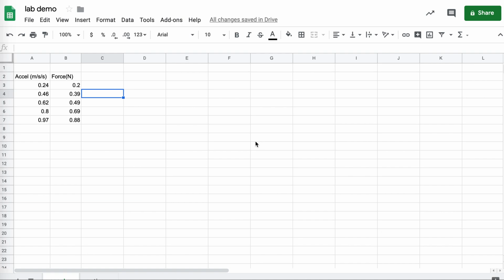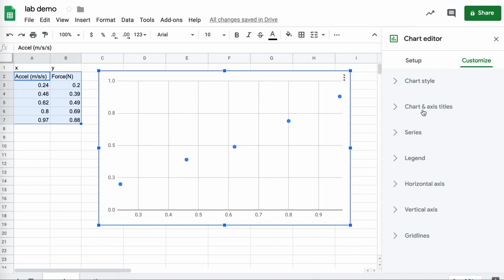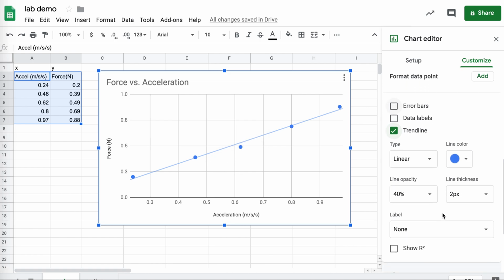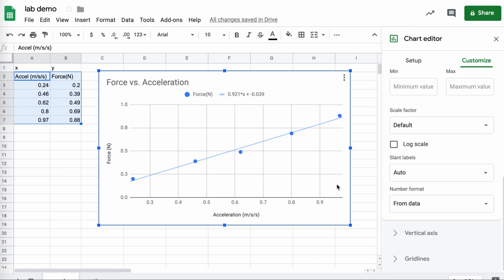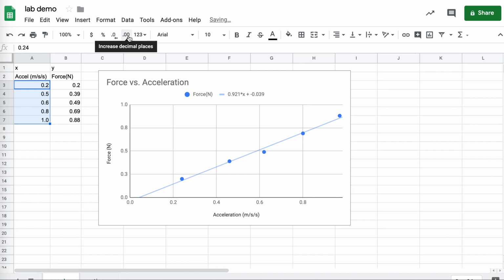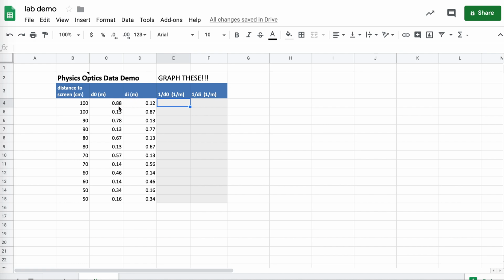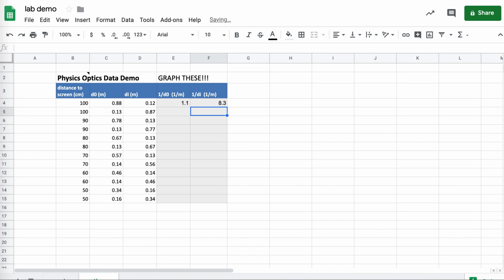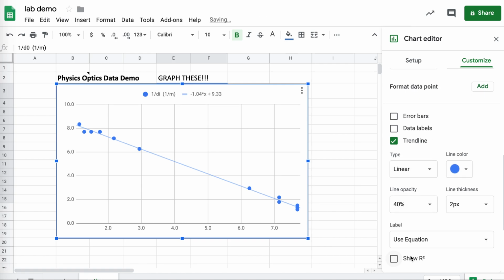Google Sheets Graphing Demo 2019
Tutorial on creating simple scatter plot from a data table in Google Sheets